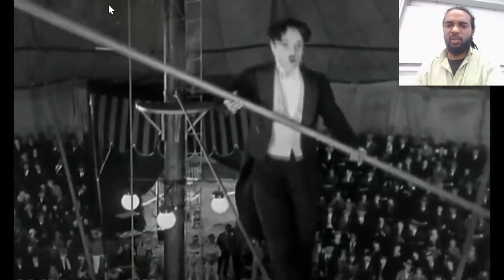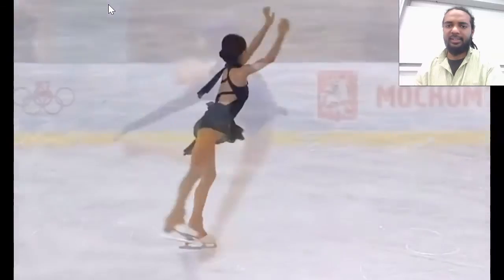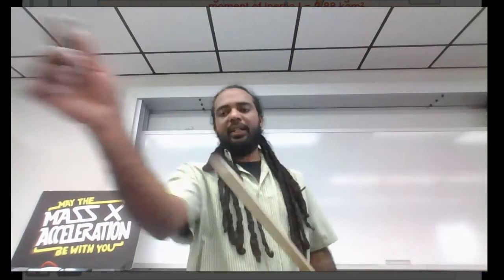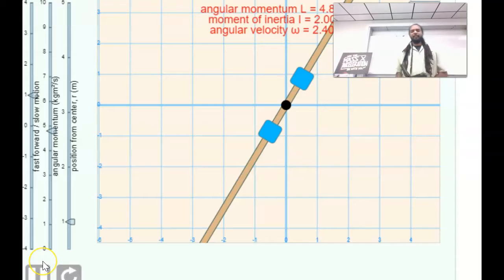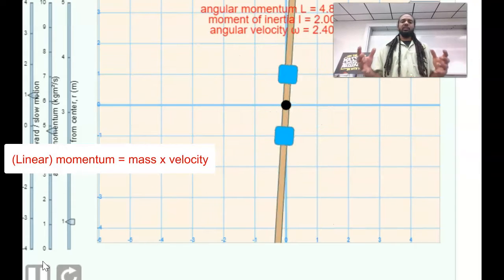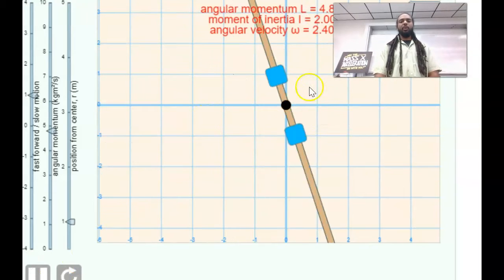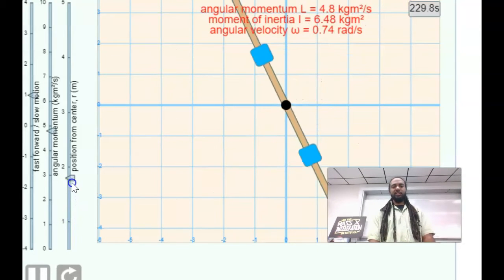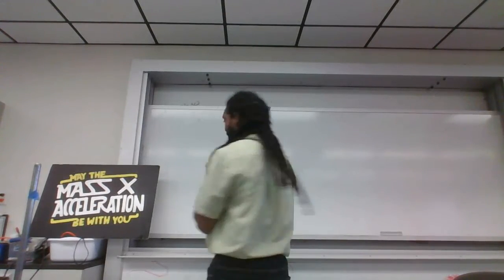RasCas Mini Physics Class - Rotational Inertia and Angular M